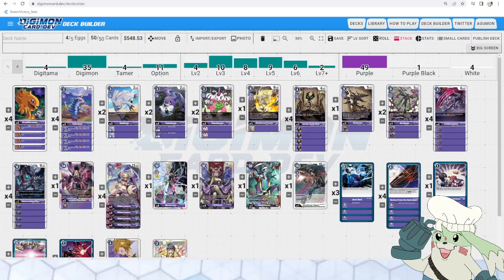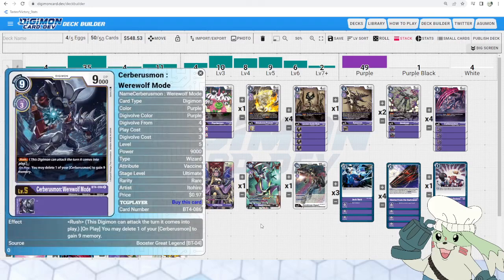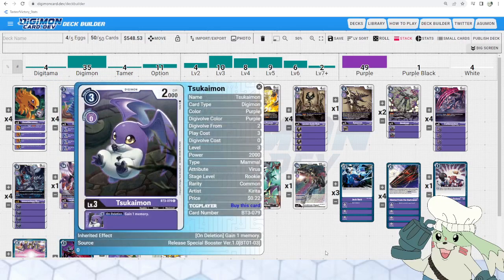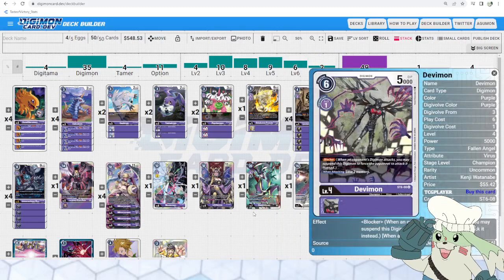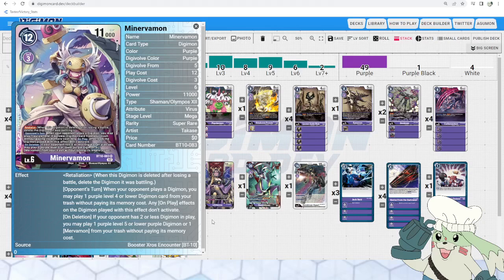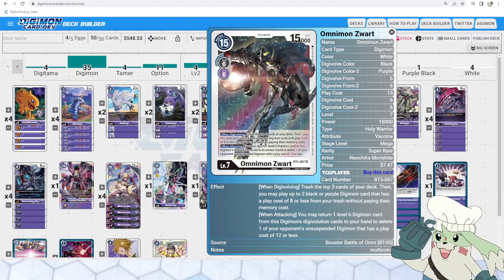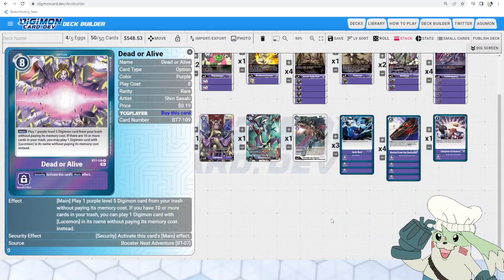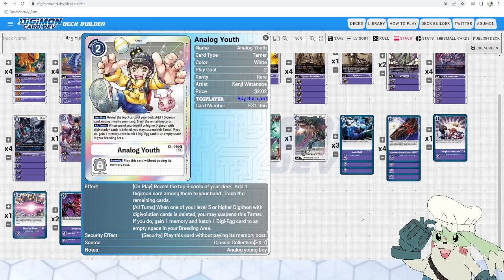Digimon TCG: Minervamon Minerva Loop Deck Profile (English BT10 Xros Encounter)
// Digimon DeckList

4 Minervamon                   BT10-083
4 Gabumon                       BT2-069
1 Matt Ishida                   BT2-090
4 DemiMeramon                   BT3-006
2 Gazimon                       BT3-077
2 Tsukaimon                     BT3-079
1 Mastemon                      BT3-090
1 Lilithmon                     BT3-091
4 Cerberusmon                   BT4-083
4 Cerberusmon : Werewolf Mode   BT4-086
3 Jack Raid                     BT4-111
1 Omnimon Zwart                 BT5-087
4 Revive From The Darkness!     BT5-107
1 Ginkakumon Promote            BT6-075
4 Eyesmon: Scatter Mode         BT7-069
1 Eyesmon                       BT7-072
1 Calling From the Darkness     BT7-107
1 Dead or Alive                 BT7-109
1 Lucemon : Chaos Mode          BT7-111
2 Psychemon                     BT8-071
1 DeathXmon                     BT9-112
3 Analog Youth                  EX1-066
2 Devimon                        ST6-08
2 Death Claw                     ST6-15